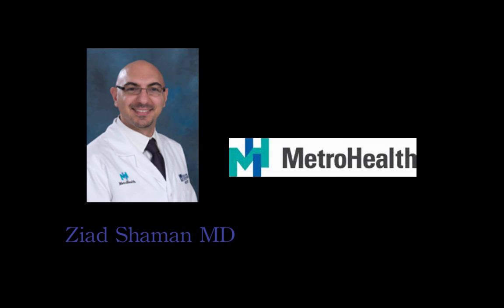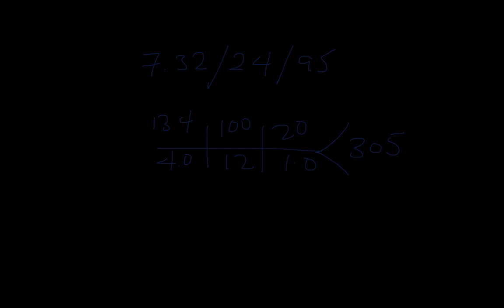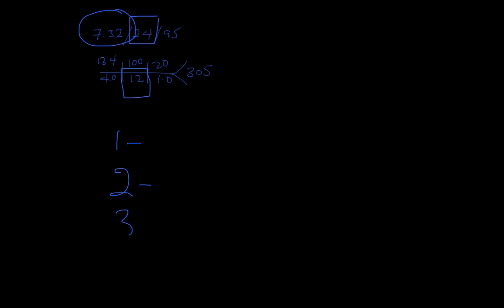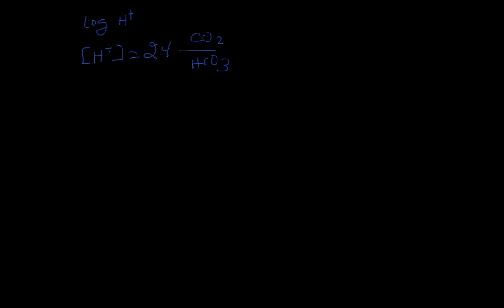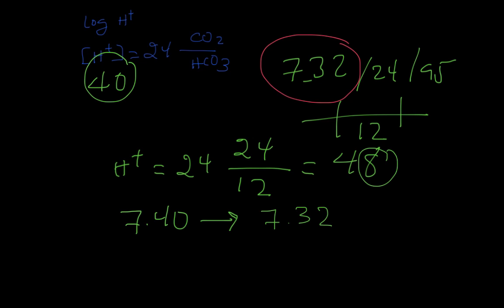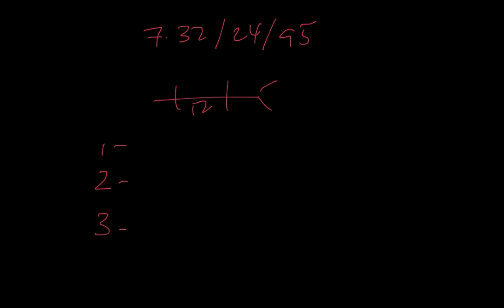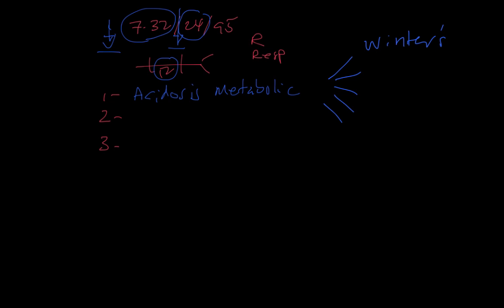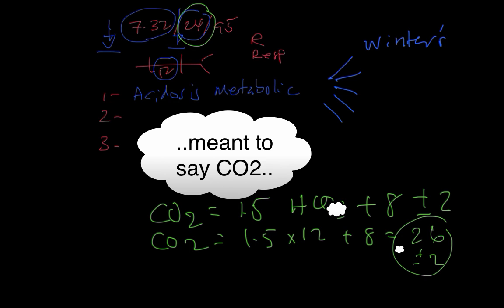Acid Base Disorders (1st and 2nd Primary)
Dr. Shaman explains the basics of acid base disorders via ABG interpretation